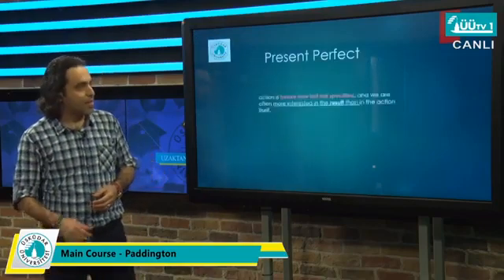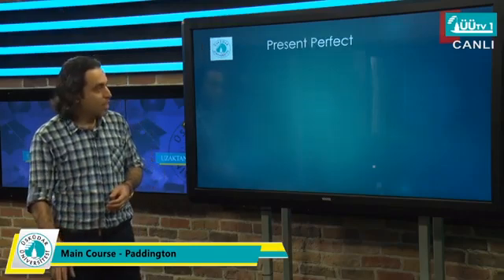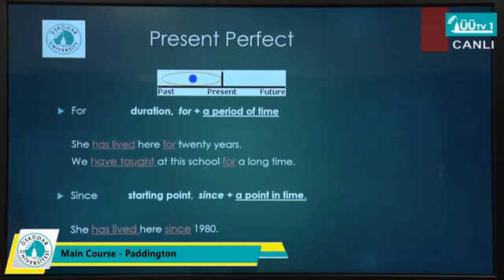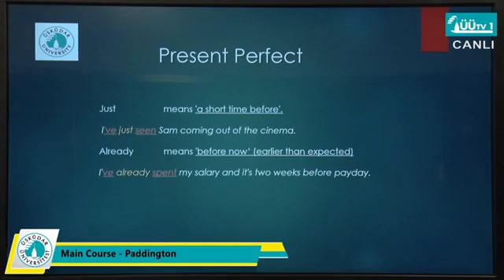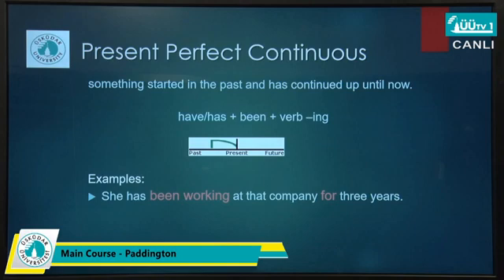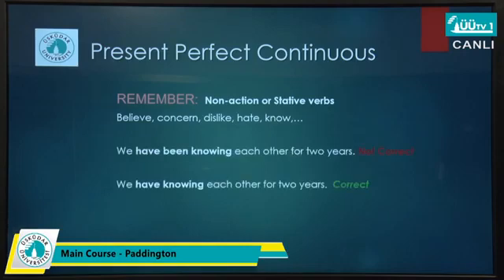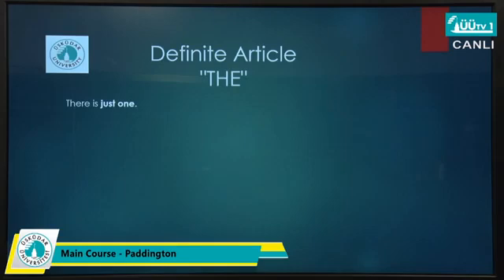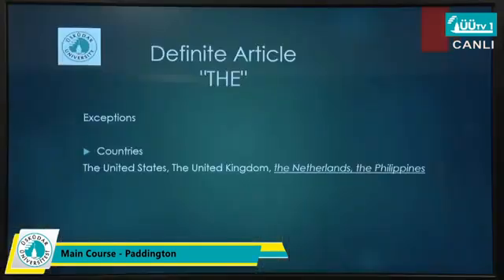Present Perfect Tense